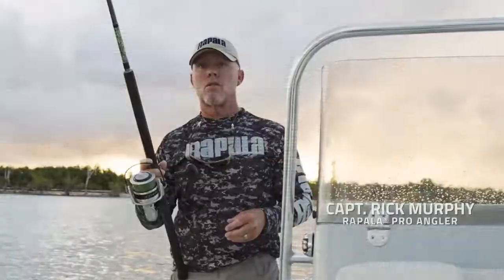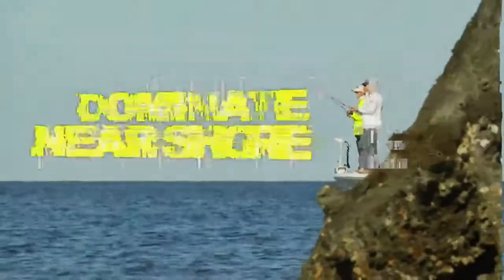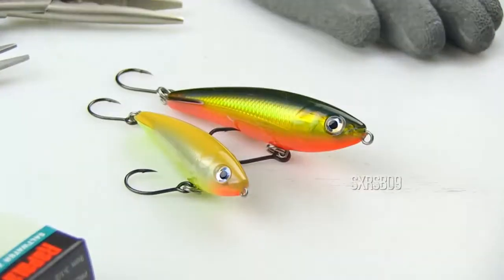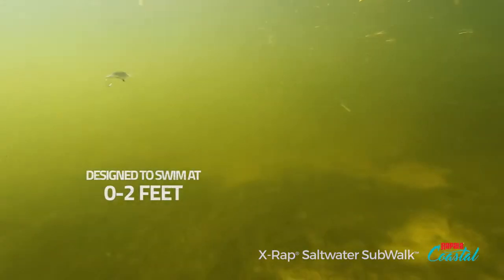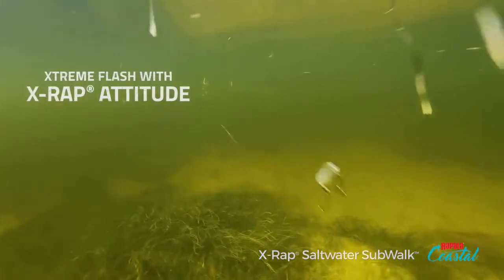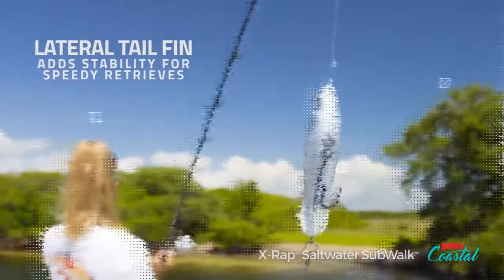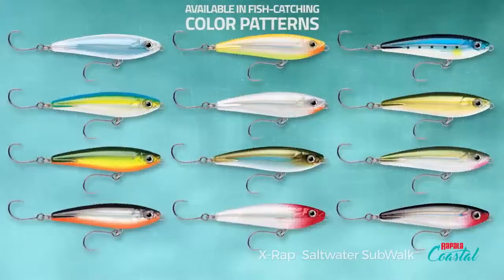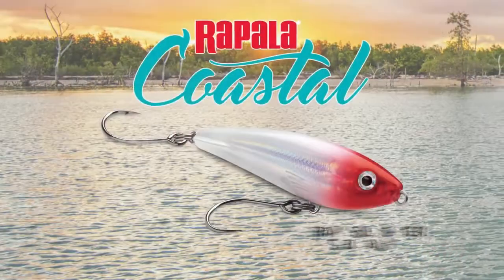Rapala X Rap Saltwater Subwalk chez Crankys.fr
Retrouvez le X RAP SALTWATER SUBWALK de RAPALA sur notre boutique en ligne Crankys